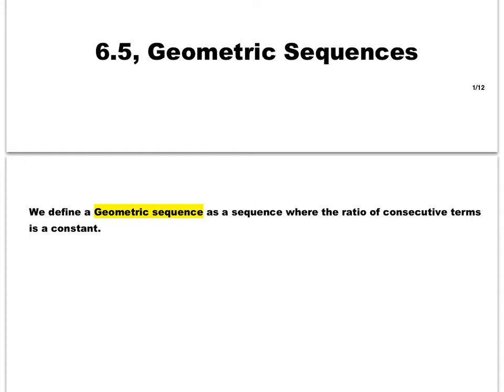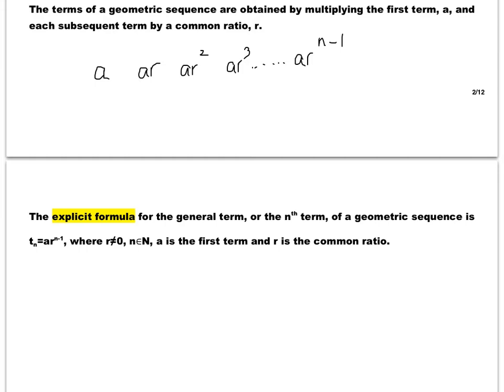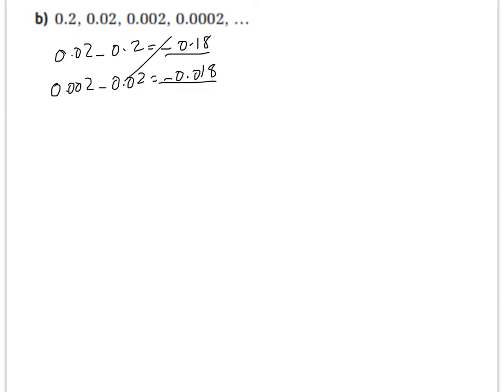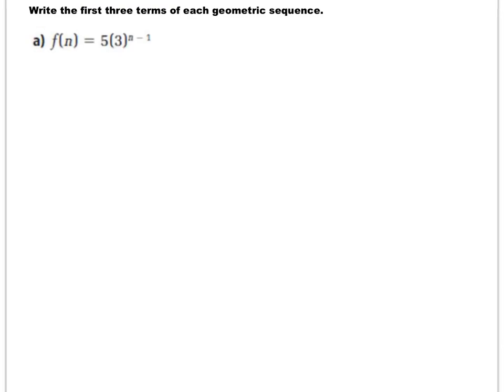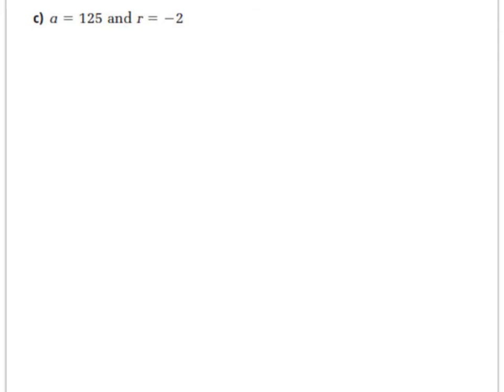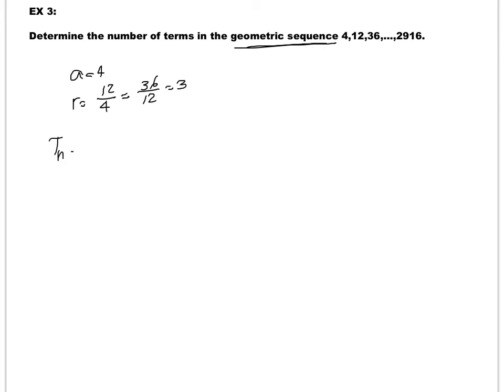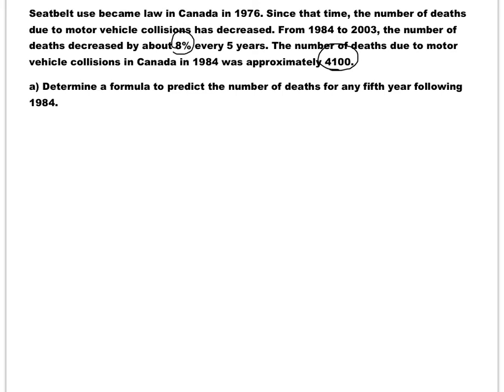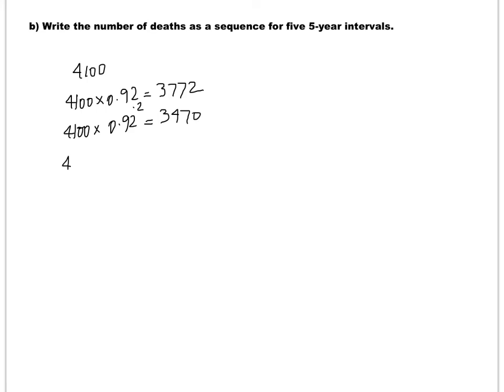Mcr3u0- 6.5 geometric sequences